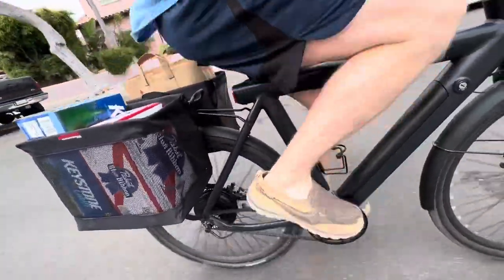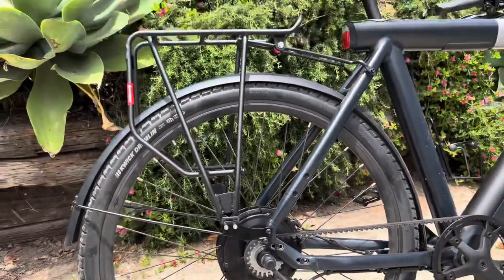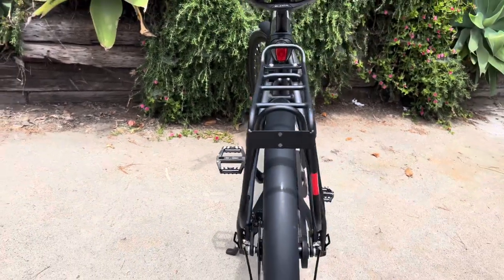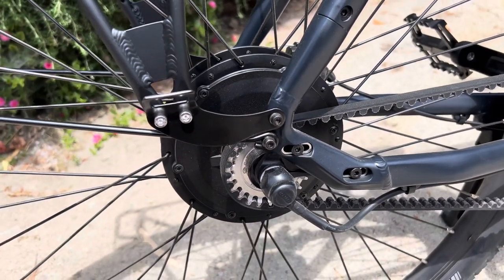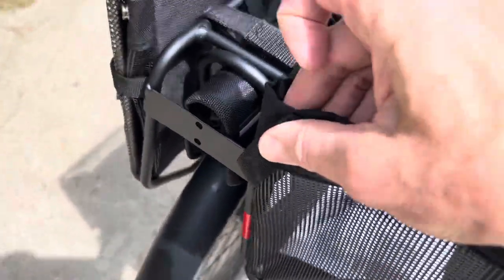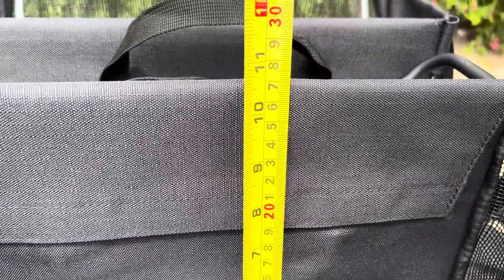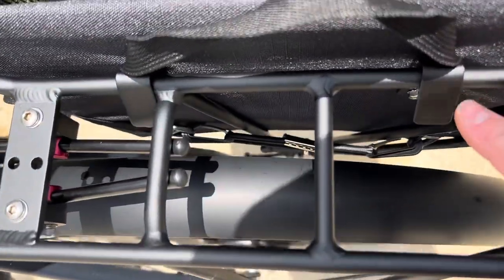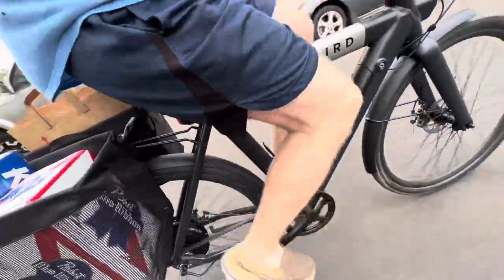Grocery Hauling Bike Baskets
If you want to use your bike to haul groceries, this video will show you how I mounted some folding grocery hauling baskets to my bicycle rack. The folding bike baskets I use are made by Bushwhacker, and they are the same size as a standard paper grocery bag, so you can go to the store and bring two bags home with you in the Bushwhacker bicycle baskets, and when you’re not hauling anything, you can fold the Bushwhacker Omaha bike pannier grocery bag baskets up so that they are more aerodynamic, or they are also easy to remove, and you can take them off of your bike when you are not using your bike to transport groceries. If you’re looking for a way to add some sturdy durable, grocery hauling baskets to your bike so that you can use it for trips to the grocery store, I highly recommend Bushwhacker bike pannier bags, and I used an aerodynamic Axiom rear rack to hold the bags. I am very happy with the solution, and in this video, I show you exactly how these panniers work And show you a video of me riding back from the grocery store on my bike with a load of groceries in the baskets on my rear bike rack.
Here’s where to get the Bushwhacker Omaha bicycle grocery pannier.
And here is where to get the axiom streamliner bike rack.